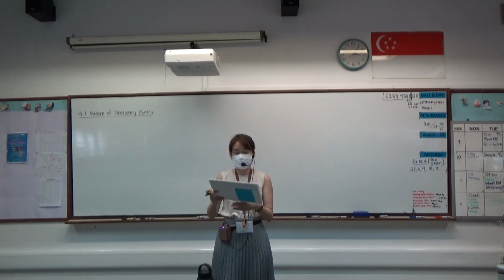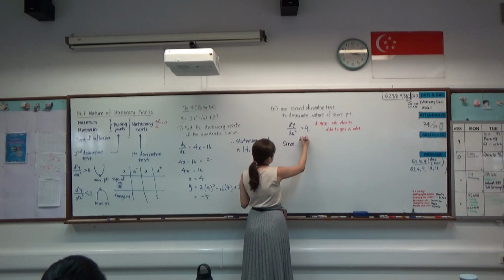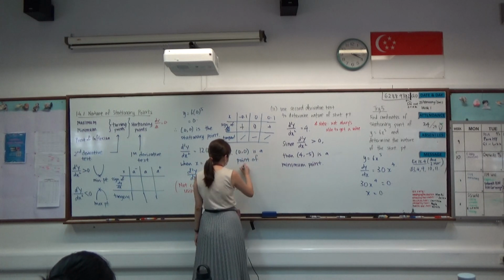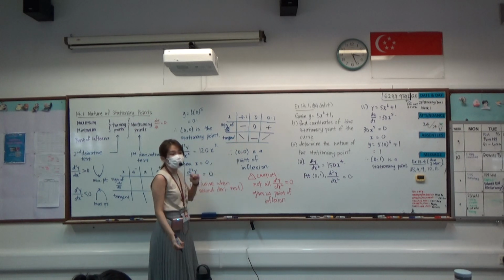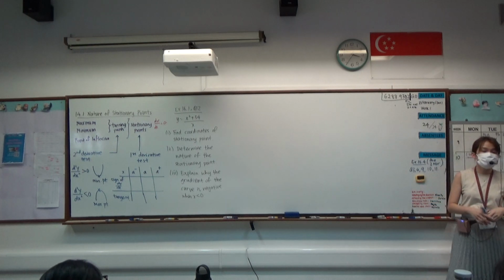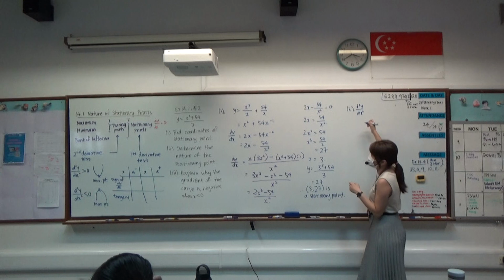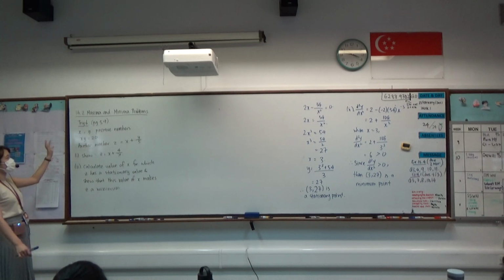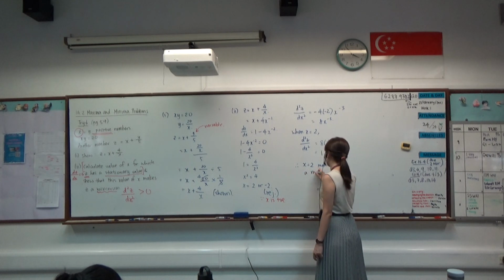Chpt 14.1 Nature of Stationary Points (Lesson 2)